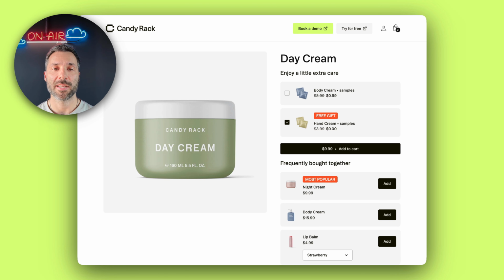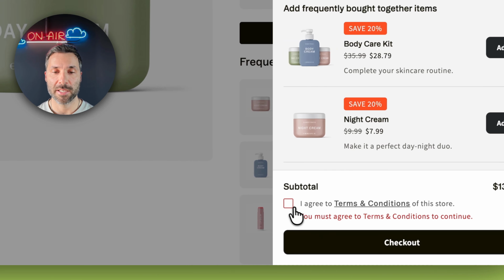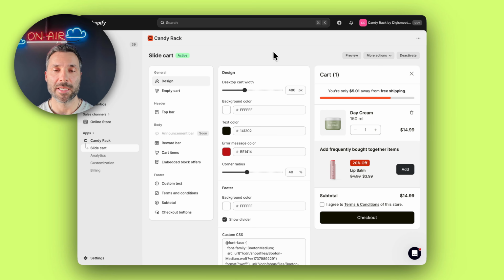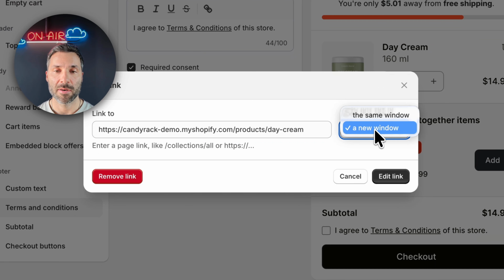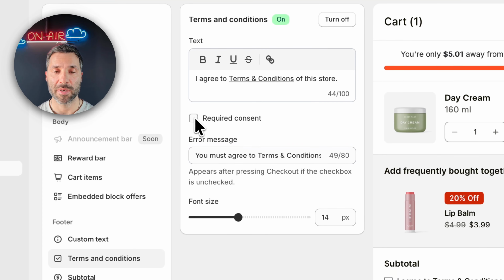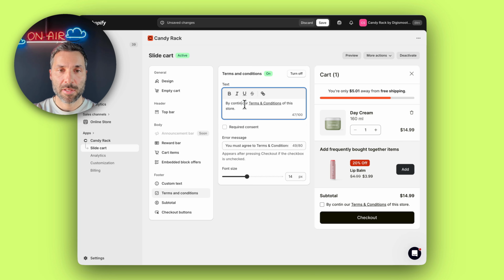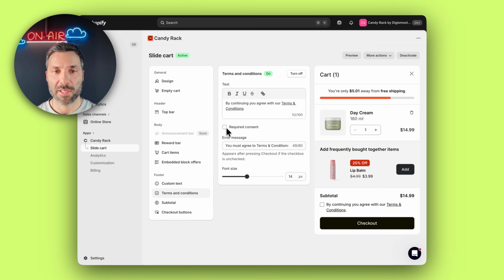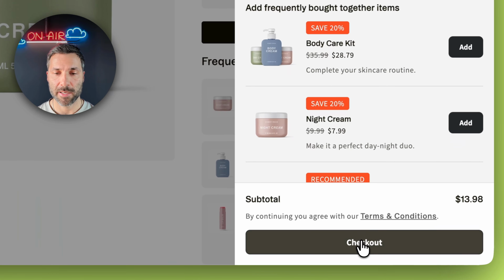How to Add a Terms & Conditions Checkbox to Shopify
However, getting explicit consent directly inside the Shopify checkout is restricted unless you are on a Shopify Plus plan. The best workaround is to add this checkbox to your cart page or slide cart!

In this video, we cover:

The Shopify Checkout Limitation: Why you need to collect consent in the cart.

Adding the Checkbox: How to set it up inside the Candy Rack slide cart.

Customization: Defining your custom text, links, and specific error messages.

Required vs. Optional: How to make the consent strictly required to proceed to checkout.

The Opt-Out Method: How to use custom CSS to hide the checkbox and display a simple "By continuing to checkout, you agree..." message instead.

Timestamps:
0:00 - Intro: Legal requirements for T&C
0:14 - The Shopify checkout limitation
0:27 - Adding the checkbox with Candy Rack
0:52 - Customizing the text, link, and error message
1:17 - Required vs. Optional consent
1:30 - The Opt-out method (Alternative approach)
1:46 - Hiding the checkbox with custom CSS
1:57 - Outro